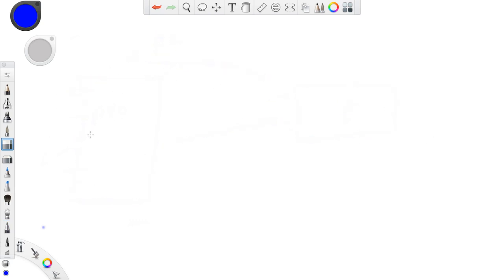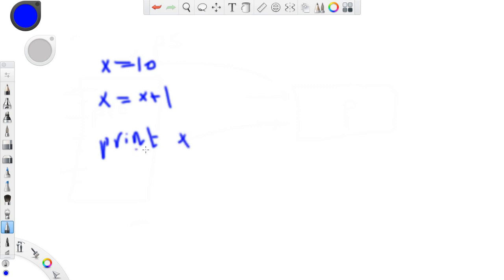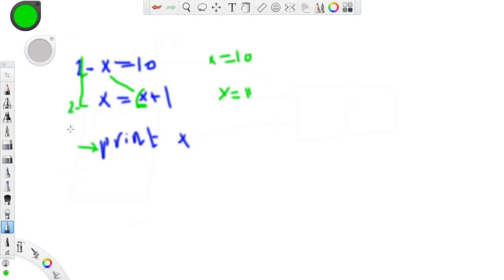Python - Program Concept - Tutorial 1 - Video 4